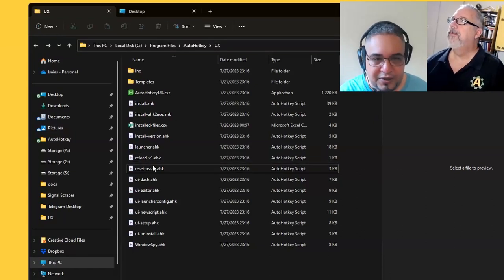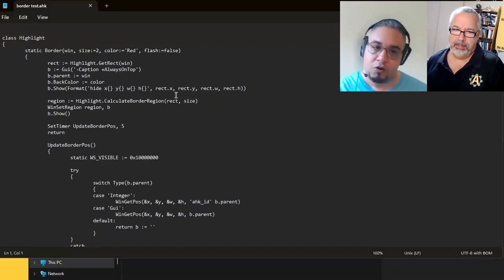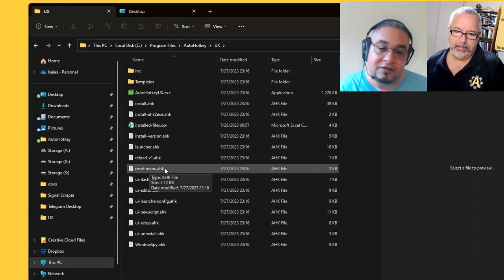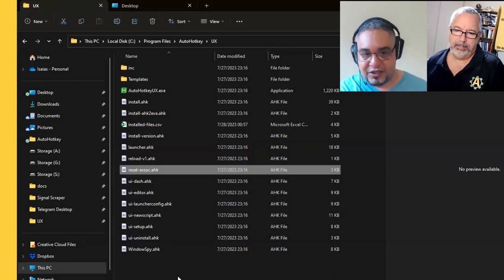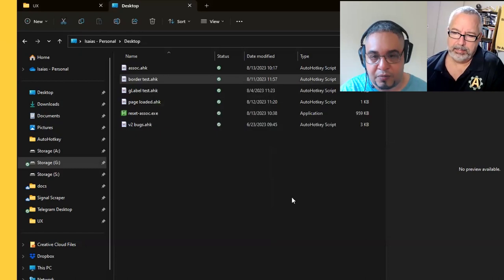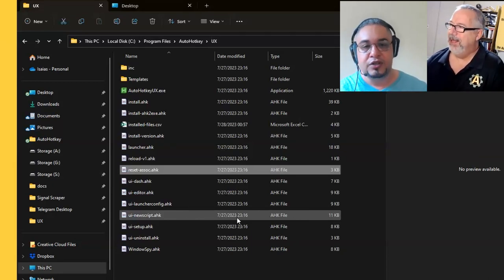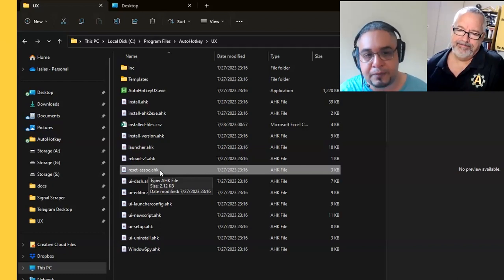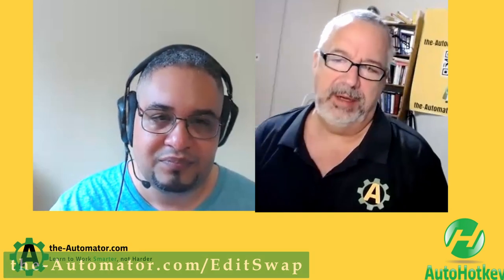Fixing Lost association of AutoHotkey executable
You have this is problem when you "launch" the script but it opens in your editor instead of running.
We demonstrate a quick fix on this and offer a solution for v1 users as well.  Recently we've had several Hero members have issues with the AutoHotkey executable becoming not-associated with the .ahk extension.

TLDR: The key idea of the video is that if AutoHotkey V2 scripts are opening with a text editor instead of running, there are solutions to fix the issue, such as dragging the reset Association script into the AutoHotkey UX executable or compiling the executable in 32-bit mode.

1. 00:00 🔧 If you're running AutoHotkey V2 and your executable gets unassociated or changed to open with a text editor, there is a solution to fix it.

2. 00:47 🔧 Double-clicking on AutoHotkey scripts that have a hotkey installed will open them with an editor instead of running them, but you can change the default program to open them with.

3. 01:18 🔧 Installing AutoHotkey V2 and dragging the reset Association script into the AutoHotkey UX executable will fix the issue of files opening the site instead of running the script.

4. 01:59 💡 If you don't have the correct version of AutoHotkey installed, a script designed for a different version will not run.

5. 02:15 🔧 Compiling the AutoHotkey executable in 32-bit mode and resetting the associations with the executable will fix the lost association issue.

6. 02:54 🔧 In AutoHotkey V2, running a script can reset lost associations and the V2 version of Studio will eventually have a feature to run V2 scripts.

7. 03:23 🔧 Use the V1 version of the studio for V1 nerve, and check out the "Edit Swap" script to easily change your default editor for AutoHotkey.